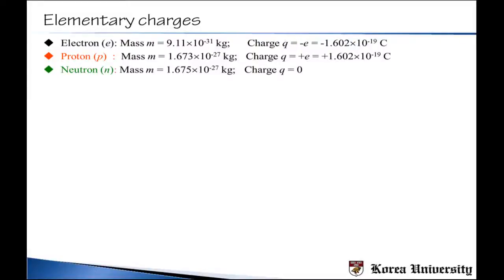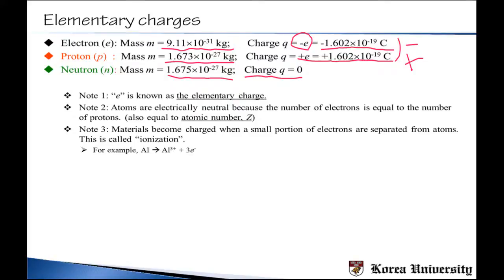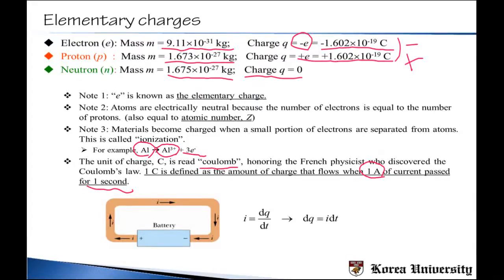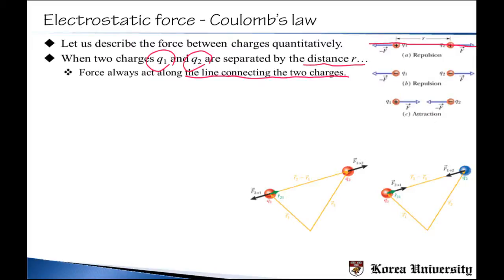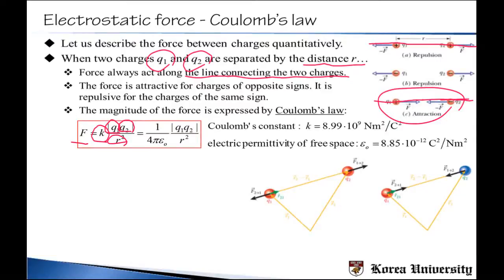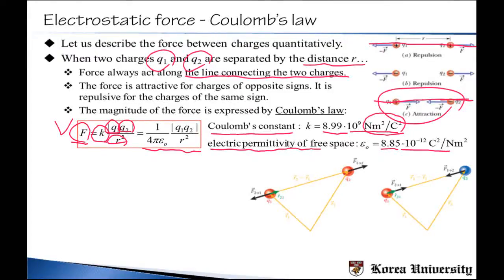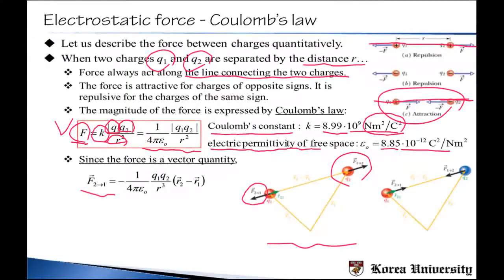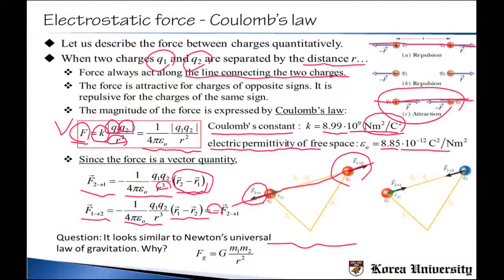PHYS152 2015 01 2